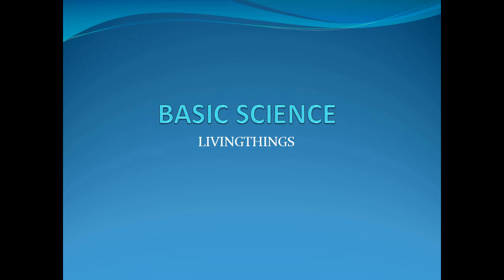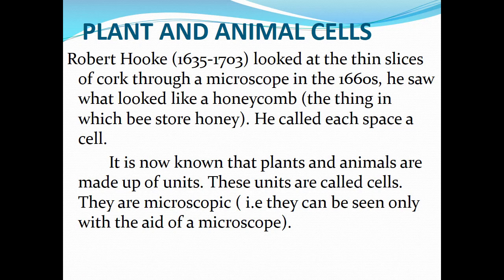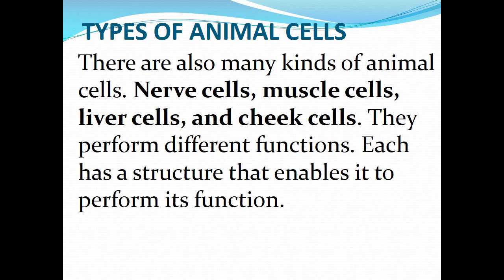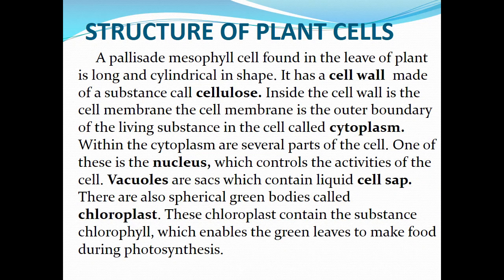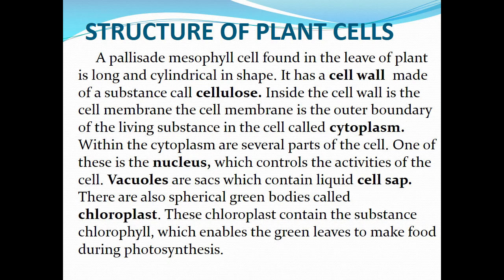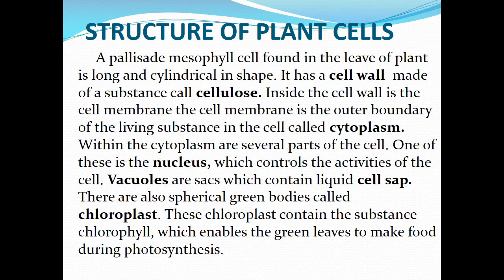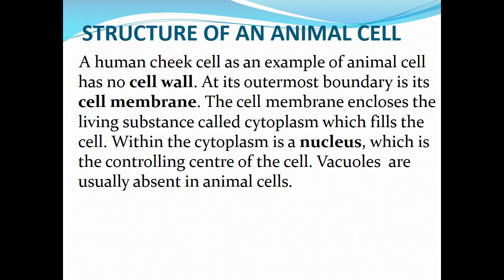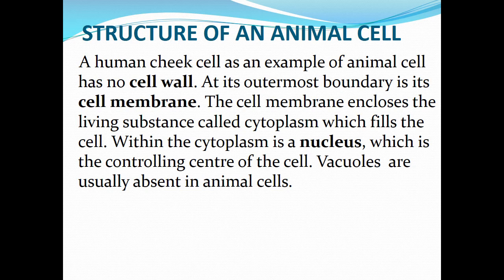Living Things (2) (JNR) with Hauwa